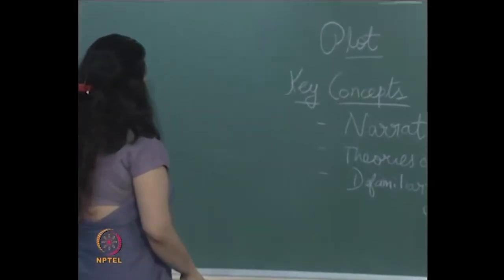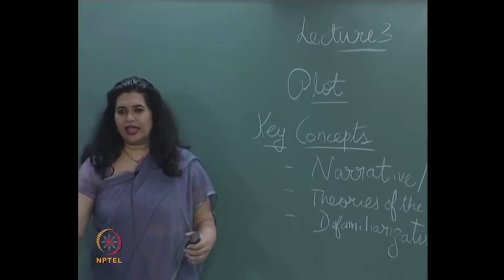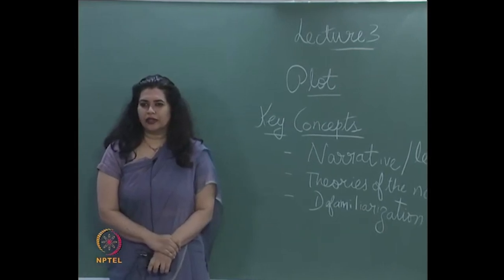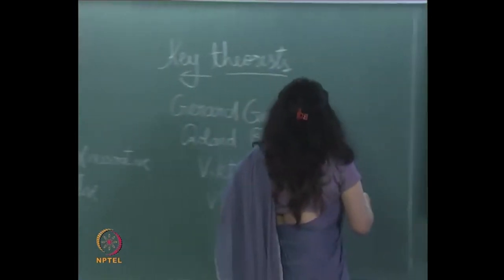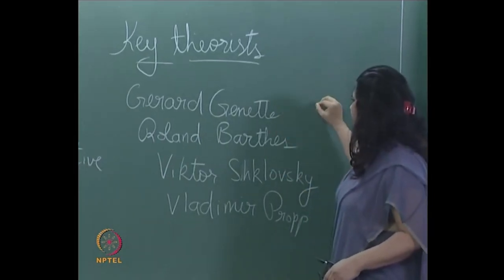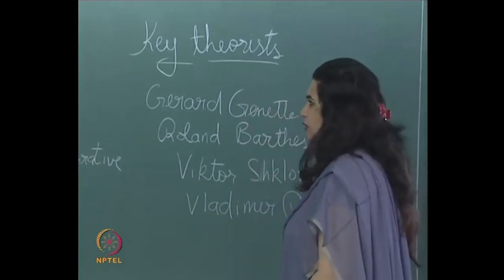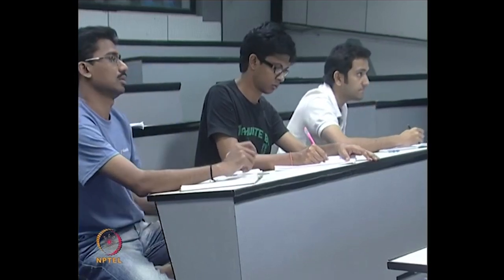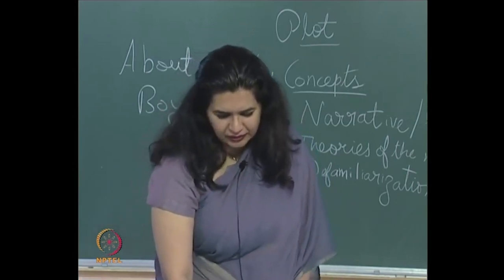Plot in Cinema